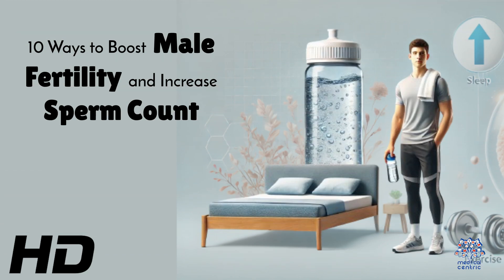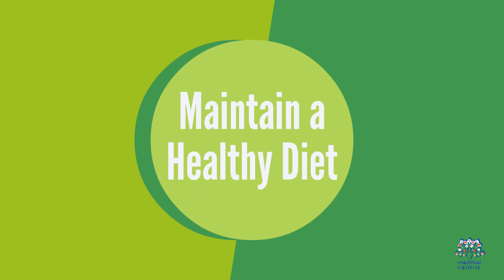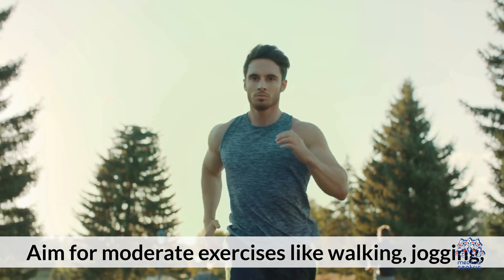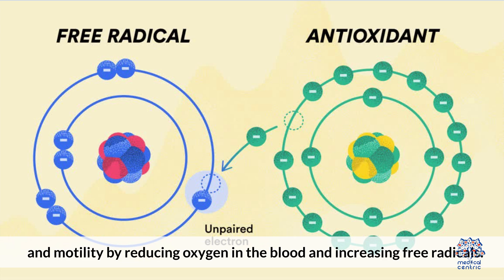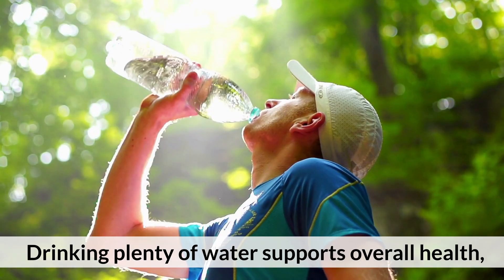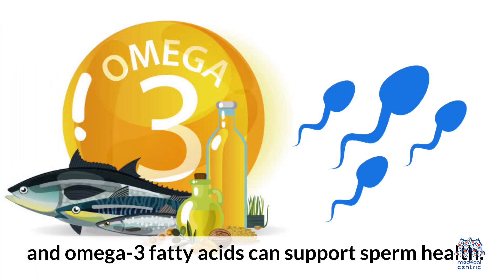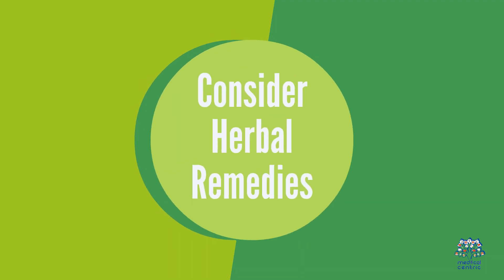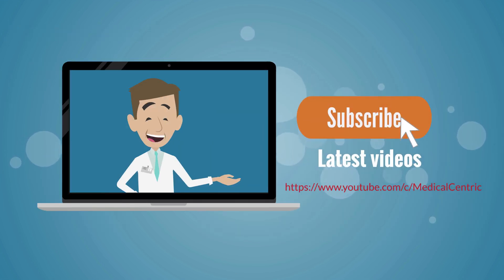Low Sperm Count? Do These Things Now!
**Title: 10 Ways to Boost Male Fertility and Increase Sperm Count**

Male fertility plays a crucial role in conception, and the good news is—many factors are within your control. Here are 10 science-backed ways to improve sperm health and boost fertility naturally:

1. **Maintain a Healthy Weight**: Obesity can lower sperm count and testosterone. A balanced diet and regular exercise help restore hormonal balance.
2. **Eat Fertility-Friendly Foods**: Include foods rich in antioxidants like vitamin C, E, zinc, and folate—think citrus fruits, nuts, spinach, and seeds.
3. **Stay Hydrated**: Semen is mostly water, so drinking enough fluids helps improve semen volume and motility.
4. **Quit Smoking and Limit Alcohol**: Both habits damage sperm DNA and reduce overall sperm health.
5. **Avoid Excessive Heat Exposure**: Hot tubs, saunas, and tight underwear can lower sperm production—keep it cool down there.
6. **Get Enough Sleep**: 7–8 hours of quality sleep boosts testosterone and overall reproductive health.
7. **Exercise Regularly, But Not Excessively**: Moderate activity like walking or strength training improves hormone levels, but overtraining may reduce sperm.
8. **Reduce Stress**: Chronic stress affects libido and sperm production. Practice relaxation techniques like meditation or yoga.
9. **Check for Nutrient Deficiencies**: Low levels of vitamin D, zinc, or CoQ10 can impact fertility. Consider supplements if advised by a doctor.
10. **Get Screened for Medical Conditions**: Issues like varicocele, infections, or hormonal imbalances can silently affect fertility. Early diagnosis helps.

**Bottom line?** Boosting male fertility is a mix of healthy living, smart habits, and medical awareness. A few small lifestyle changes can make a big difference.

Let me know if you want a Hindi version too!